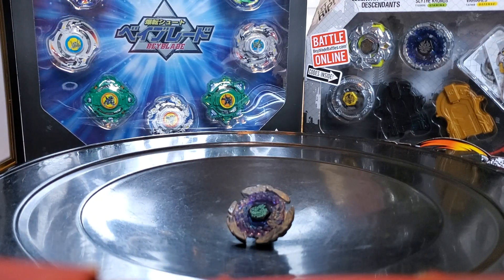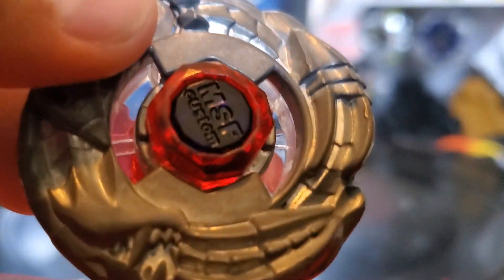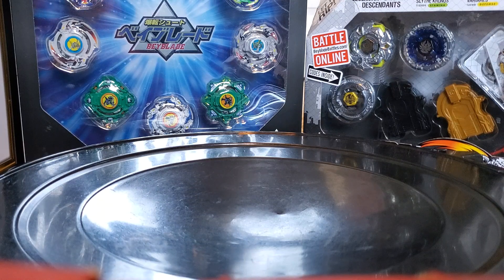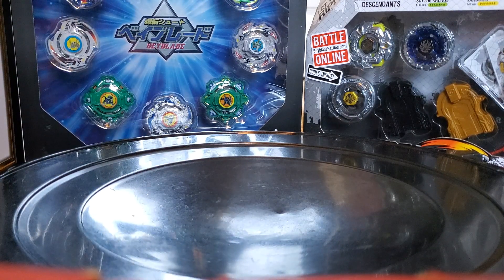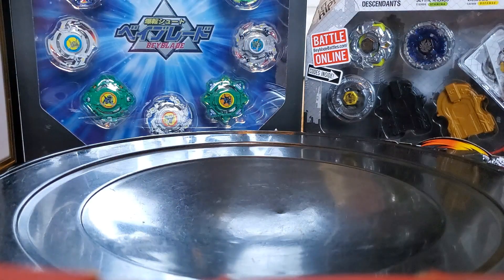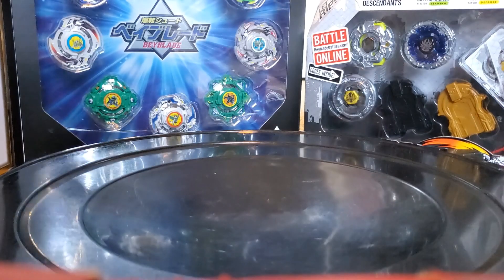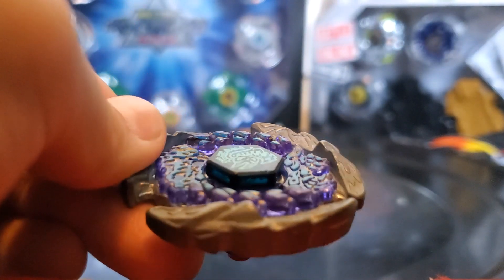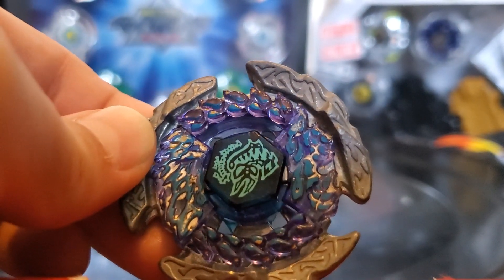What IF RAY GIL HAD AN EVOLUTION?